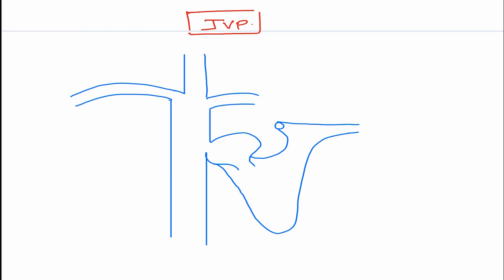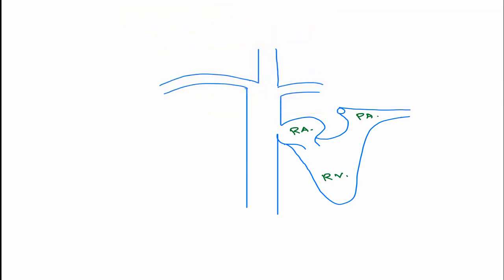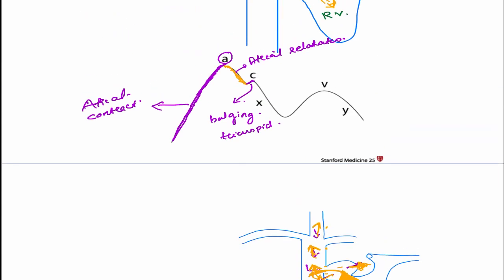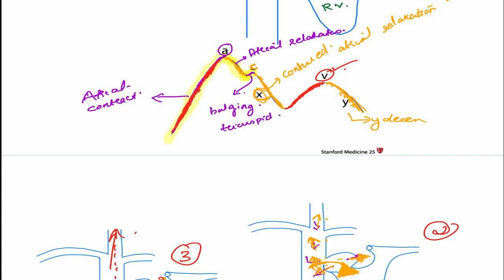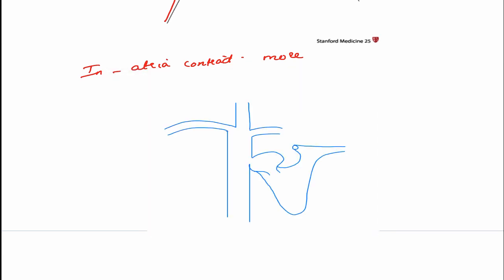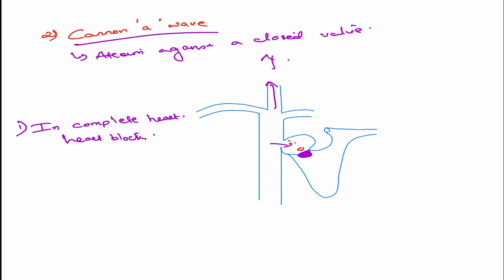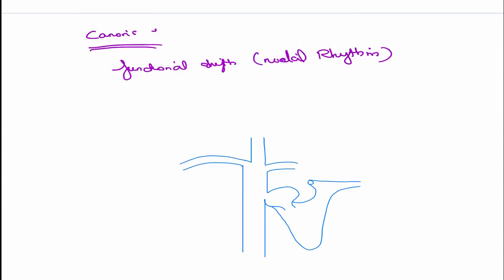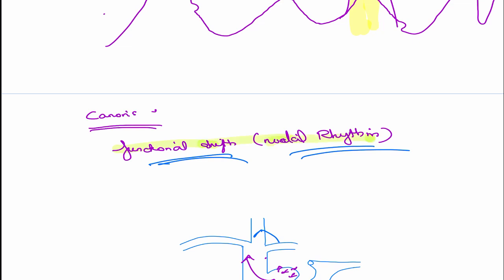JVP(Jugular venous Pressure) For NEET/INI-CET MDS Preparation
For more videos related to NEET/INI-CET, Notes and Test series visit our